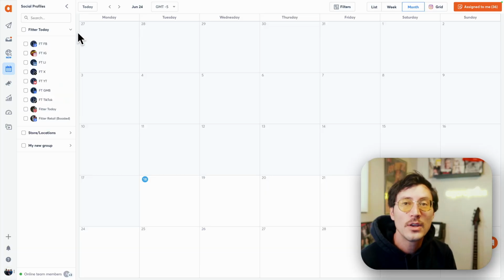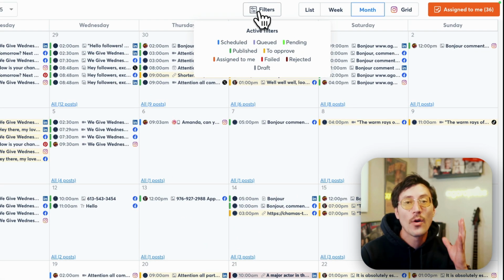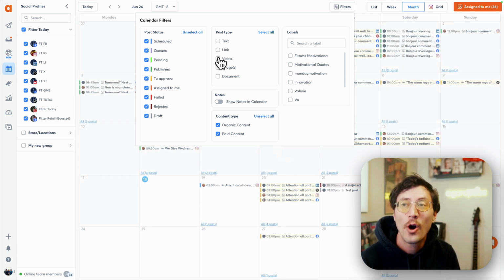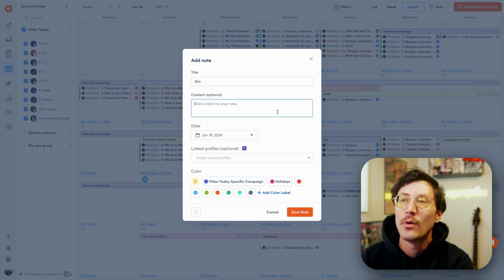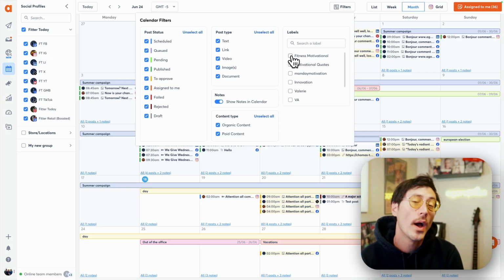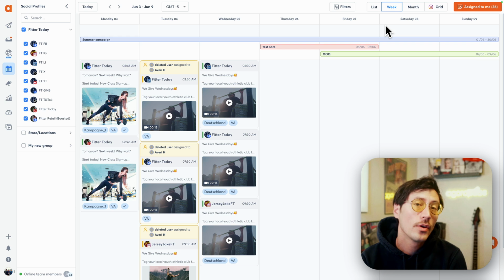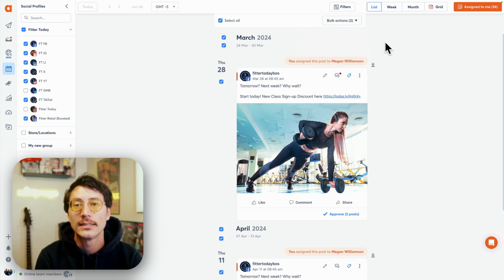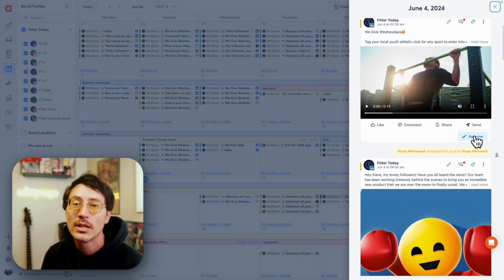Organize Your Content Calendar With These Simple Tricks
Your Agorapulse content calendar is the HQ for all social media marketing, so we’re walking you through making yours streamlined and organized.

Start using Agorapulse for FREE today!

In this tutorial, learn how to:
- Filter your calendar.
- See paid or organic content (and toggle them on or off.)
- Label content types in your filter.
- Check out your monthly and daily views.
- Generate list view.

Put down the highlighters and glitter pens, and give your calendar the filters, labels, and views it deserves today with Agorapulse.
If you still need help or have any other burning questions, drop us a comment! We’d love to help you out.

AGORAPULSE
What is Agorapulse? Your next favorite social media marketing tool. Check out how you can use Agorapulse for all your social media marketing platforms, and discover how you can cut down on social media time … and crank up your socials’ engagement and efficiency today.

Don’t miss out on all the social media management tools the Internet has to offer.
Get connected to Agorapulse today.